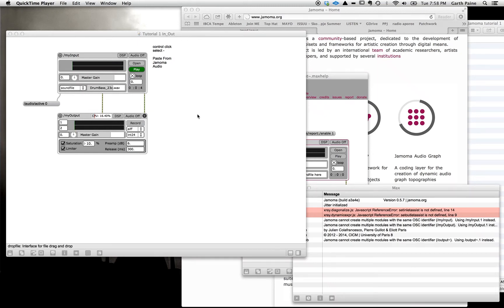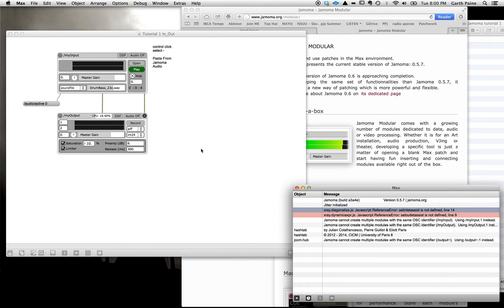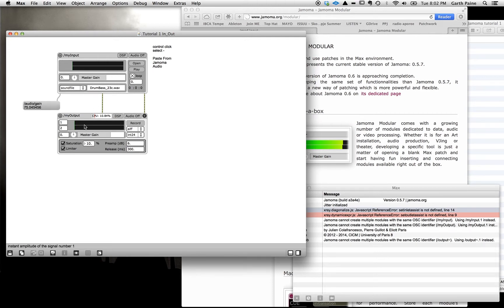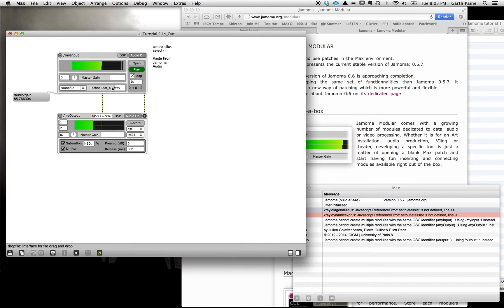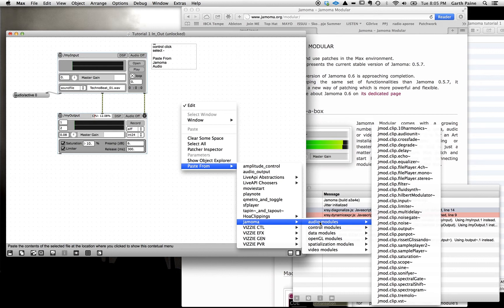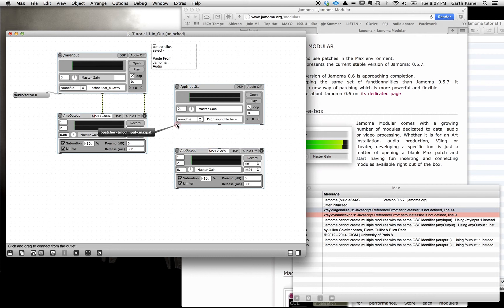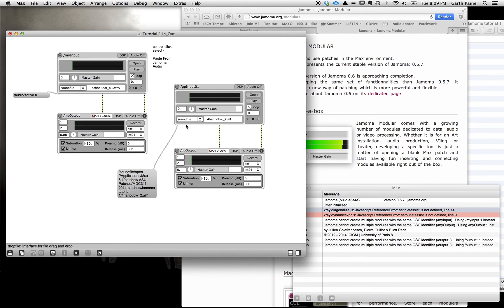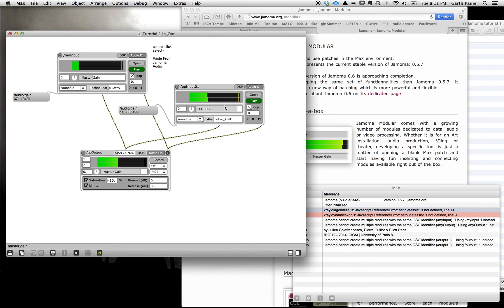1. Jamoma Tutorial 1 - Audio I/O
Looking at the basic starting blocks for audio in Jamoma